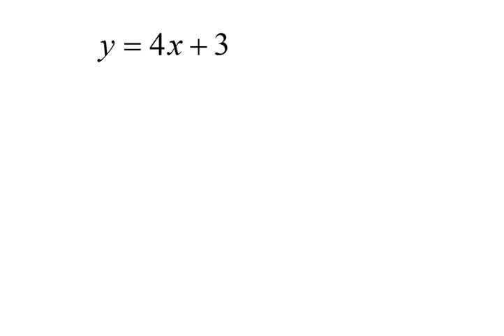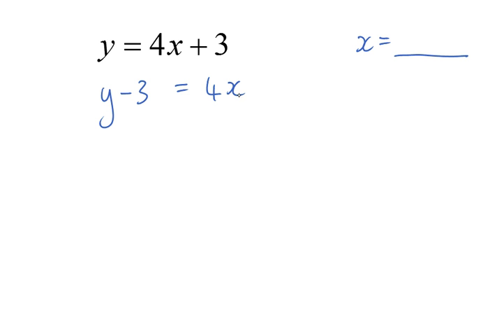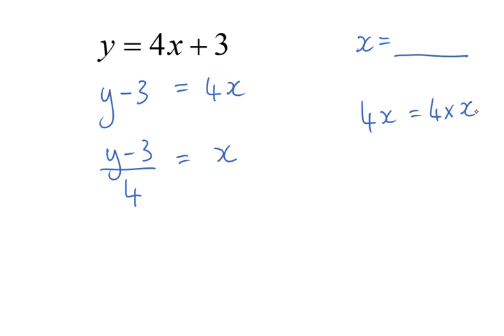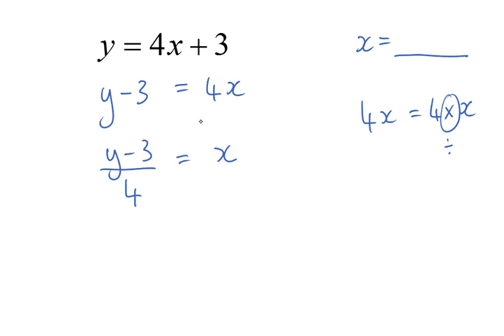Rearranging Formula: two steps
make x the subject